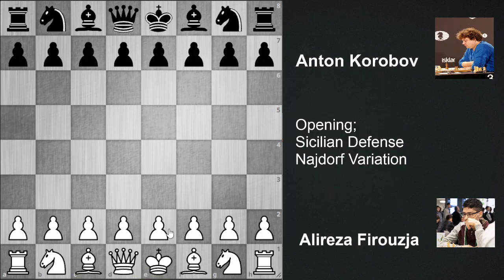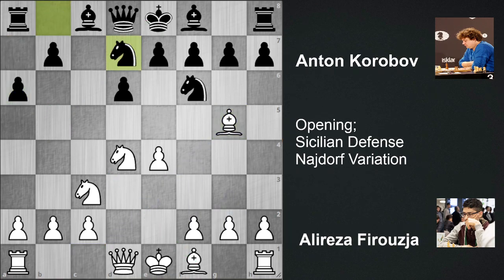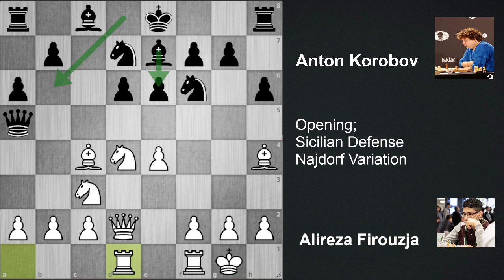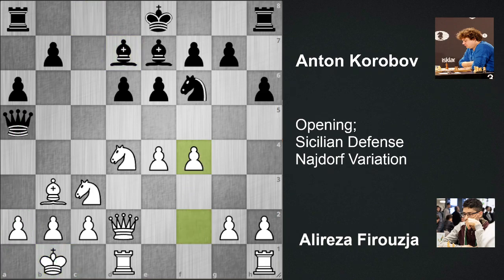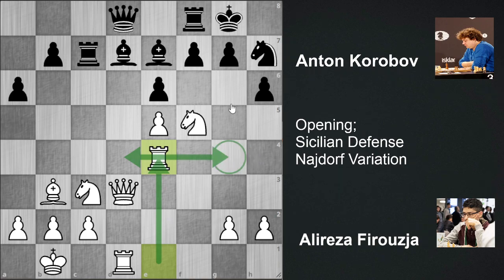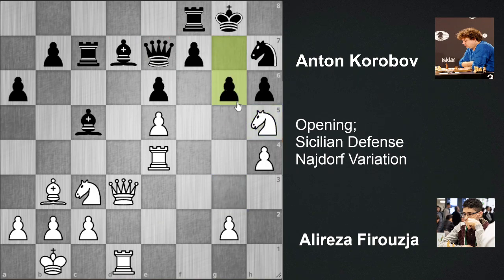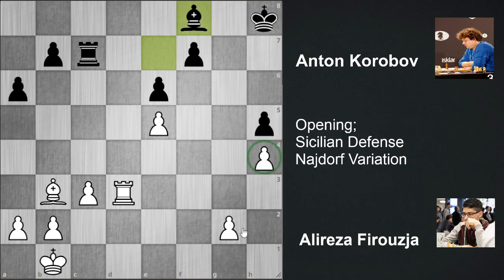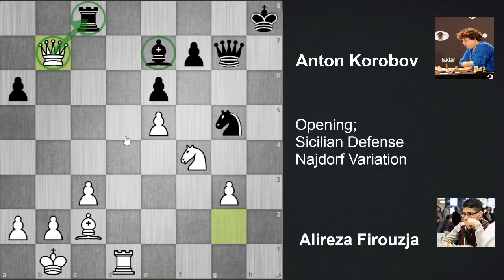When Alireza Firouzja plays Najdorf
Sicilian Defense; Najdorf Variation. A game played between GM Alireza Firouzja and GM Anton Korobov in world Rapid Chess Championship. In this game you would enjoy the tactical skills of Alireza and placement of his pieces where they are most needed.

The Czech chess master Karel Opočenský was the first to play the Najdorf, and in an attempt to have the variation named after him, claimed to have shown it to Miguel Najdorf himself. However, Najdorf was a stronger player and, with the help of other strong Argentinian players in the 1950s,[9] deepened the analysis of the opening. He played it as early as 1939.

it was Miguel who realized that in this position the move 5... a6 was always useful for Black. If it is not played on the fifth move it will be played on the seventh or the fourteenth. So then, being a practical person, he thought 'if you have to do something at 7:00AM or at 9:00 or at 10:00, better do it as soon as you get up, and get it over with'.

Ironically, Najdorf would abandon the variation later when the theory developed to become very sophisiticated:

"Here comes some kid who's memorized the moves and he kills me. He arrives with his books, he gets me into something I don't know and Najdorf dies at the hands of the Najdorf Variation." So from then on he played something else. A Ruy Lopez as Black, something classic in which the other had to know how to play chess to beat him.

The old main line (6. Bg5) was an aggressive attempt by White to refute the opening and was studied intensely until the 1980s when it began to decline. Bobby Fischer, who called the Najdorf "one of the greatest creations in chess theory" favoured the Lipnitzky/Fischer attack (6. Bc4) for much of his career.[12] He won numerous games with it as White, though in the following years counter-attacking approaches were found for Black that led to its decline, though a modern variation (7..Nbd7) caused a resurgence and it appeared in the 1993 PCA World Championship match between Garry Kasparov and Nigel Short. Anatoly Karpov faced the Najdorf many times with the White pieces, and frequently opted for the Classical / Opočenský variation (6. Be2) (inspired by Efim Geller, who acted as Karpov’s second).[16] The Classical variation aims to castle Kingside for a more positional game, which suited Karpov's style. He contributed both to the theory and the popularity of the variation while at his peak, finding ways to exploit the weakness of the d5 square created by the Black's move 6.. e5. Garry Karparov would often transpose to the Scheveningen (6... e6) to avoid this problem when the two competed for the World Championships. In the 1980s and 1990s, a number of English players (John Nunn, Nigel Short, and Murray Chandler) began using an approach previous tried against other Sicilian variations, such as the Dragon. The English Attack, named for them, involves 6. Be3, and often leads to opposite-side castling with both sides launching a simultaneous pawn storm on opposite sides of the board. This approach has become the modern mainline and is seen regularly at the highest level

Please watch, enjoy & learn.